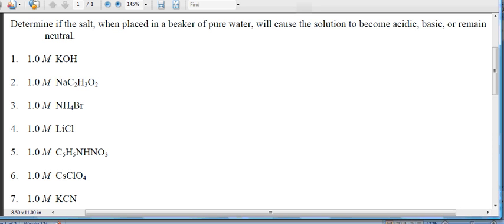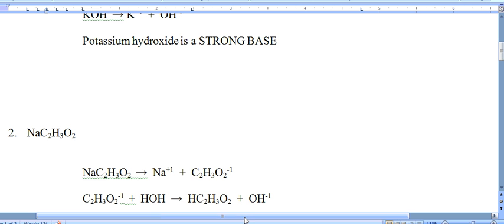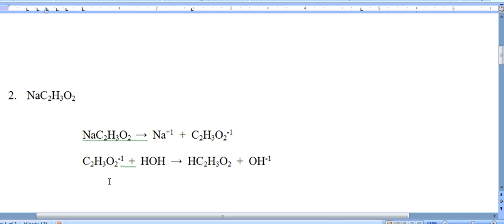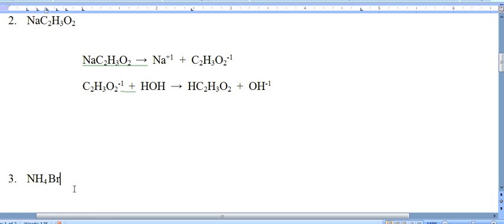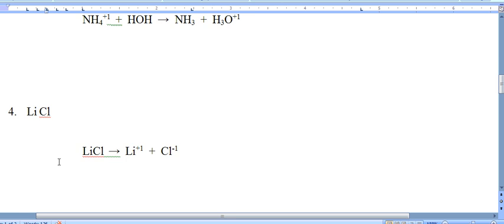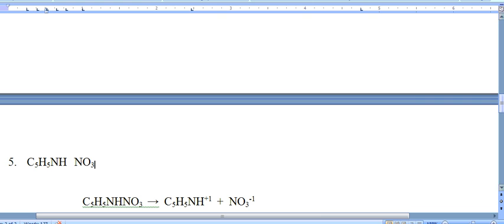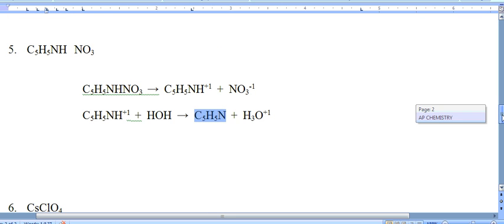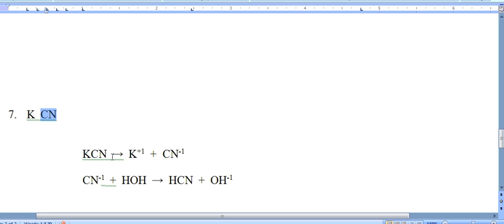Plainfield AP Chemistry Salt video